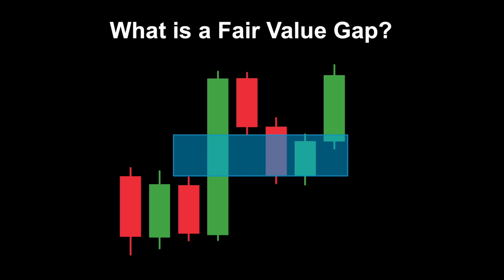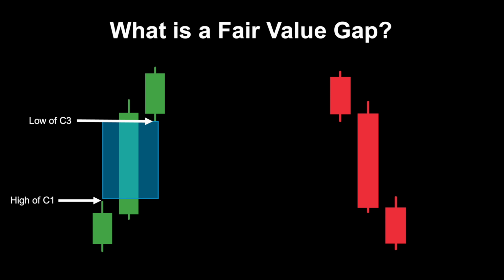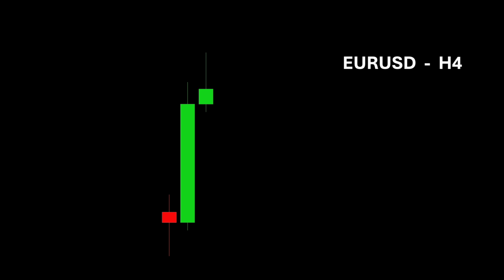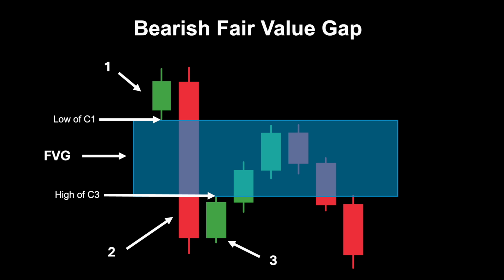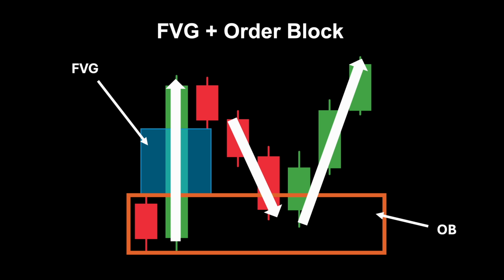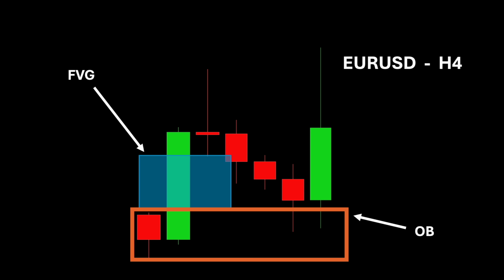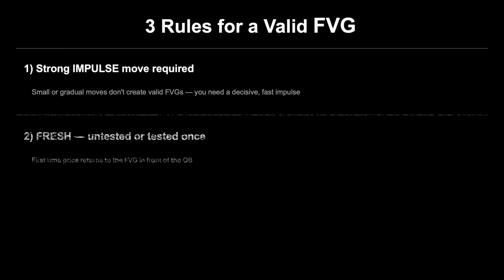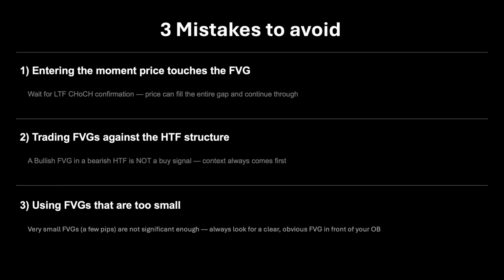What Is FVG? | Fair Value Gap Explained in 5 Minutes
In this video I explain what a Fair Value Gap is in SMC — and how to combine it with an Order Block to get the most precise entry possible.

You will discover :

What is a Fair Value Gap and how to identify it
Bullish Fair Value Gap vs Bearish Fair Value Gap
Why a Bullish Order Block is only valid when the impulse in front of it creates a Fair Value Gap
How price fills the Fair Value Gap then hits the Order Block and explodes
The 3 rules for a valid Fair Value Gap
The 3 most common mistakes to avoid